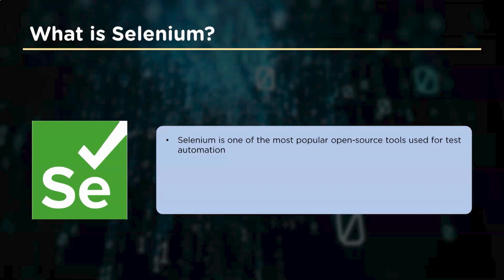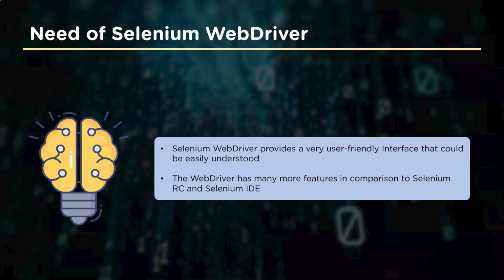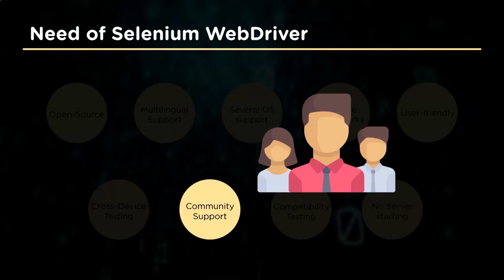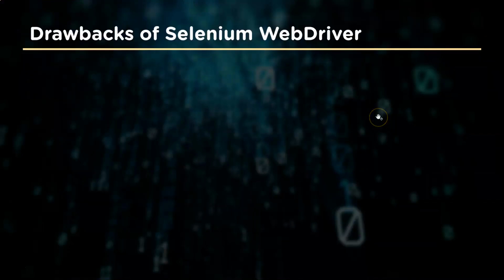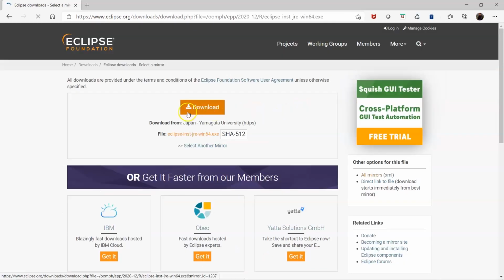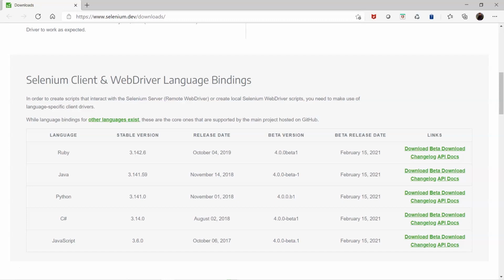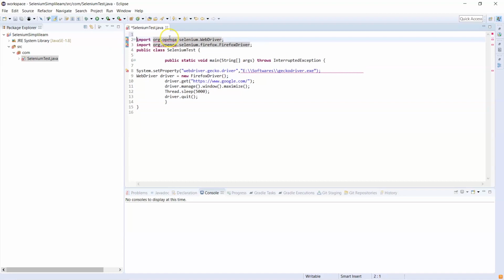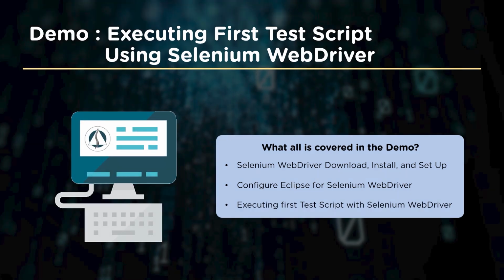Selenium Webdriver Tutorial | Selenium Tutorial For Beginners | Selenium Training | Simplilearn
This video on Selenium WebDriver will help you learn everything about the Selenium WebDriver. We shall begin with learning the basics of Selenium and Selenium WebDriver. Then as we advance in the tutorial, we shall understand the need for Selenium WebDriver. Then we will dive deep into the types of Selenium WebDriver Architecture and check some drawbacks of the Selenium WebDriver. Finally, we shall see a demo in which we shall execute our first Test Script using Selenium WebDriver.

The topics covered in the video are:
00:00:00 What is Selenium?
00:07:50 What is Selenium WebDriver?
00:12:27 Need of Selenium WebDriver?
00:22:04  Selenium WebDriver Framework
00:28:52 Drawbacks of Selenium WebDriver
00:33:57 Demo: Executing the first Test Script using Selenium WebDriver.

✅Key features
8X higher interaction in live online classes conducted by industry experts
   - 40+ In-Demand Skills and 15+ Tools

✅Tools Covered
- APACHE ANT
- MAVEN
- Ansible
- CHEF
- Puppet
- SATLTSTACK
- Apache Camel
- Jenkins
- Nagios, etc.